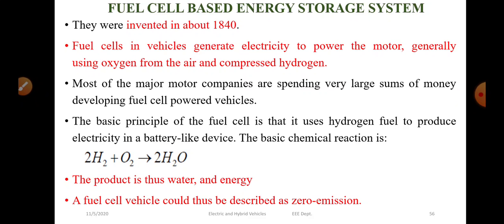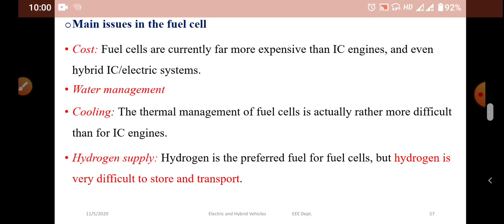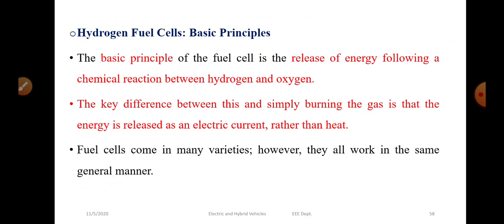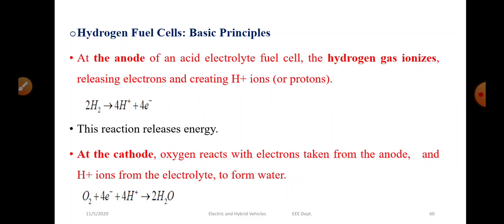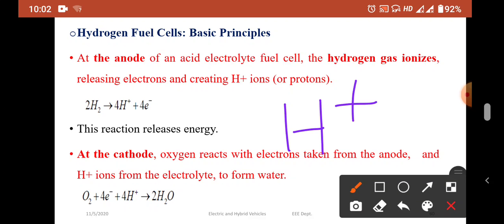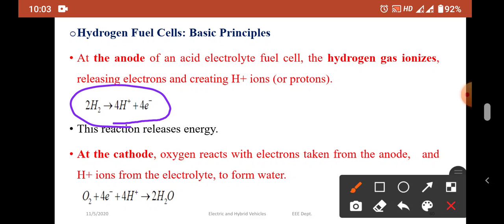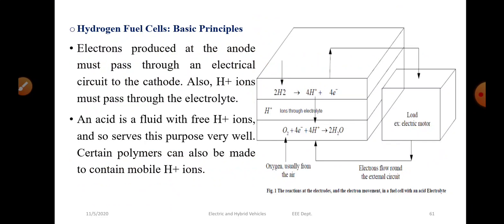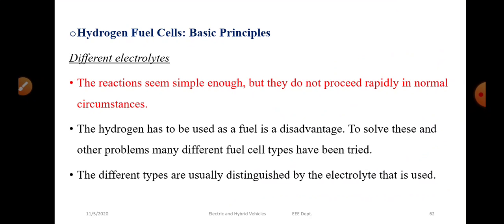4.4 Fuel cell based Energy storage system